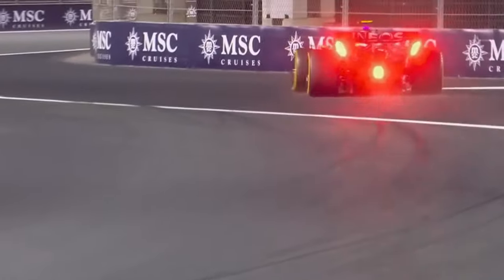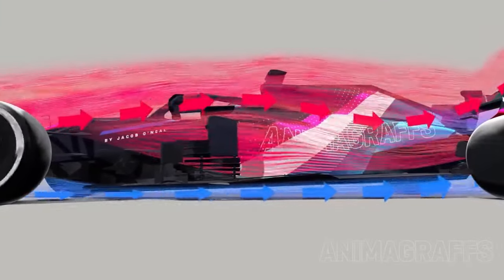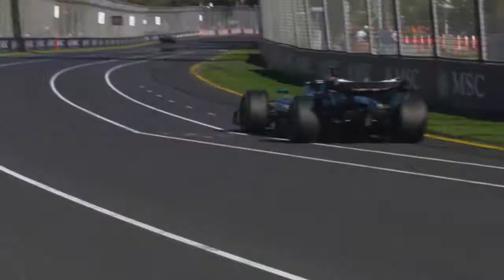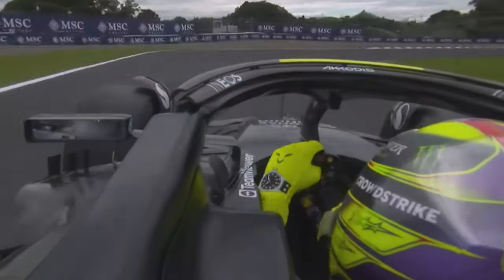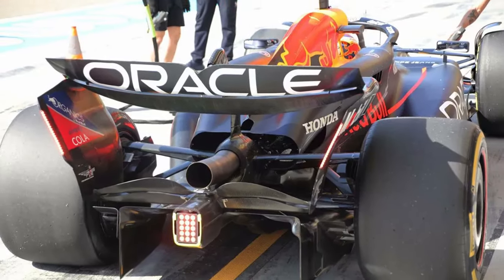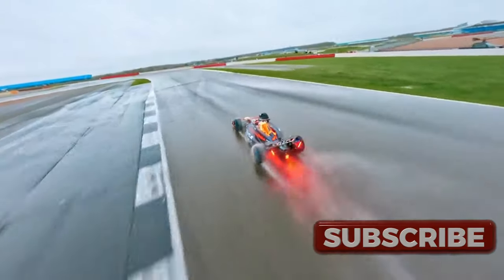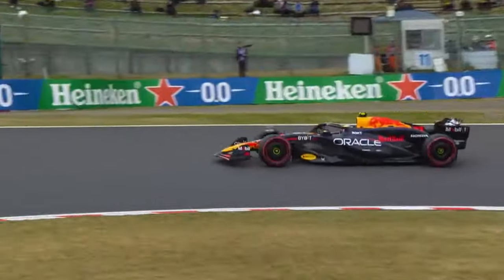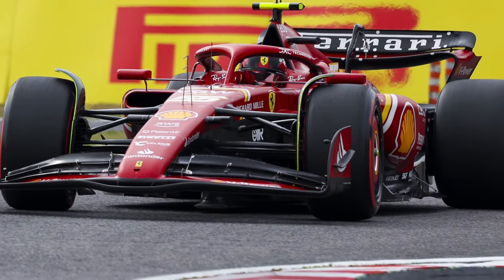MERCEDES W15'S SMALL OPERATING WINDOW IS CAUSING HAVOC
The w15 has proved to be a headache for Mercedes and can't bring any upgrades before fixing it